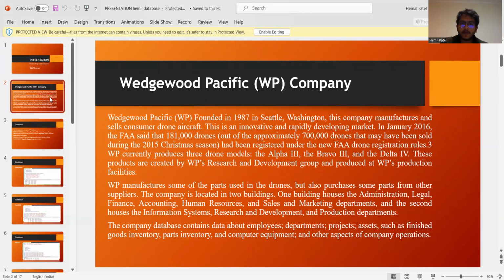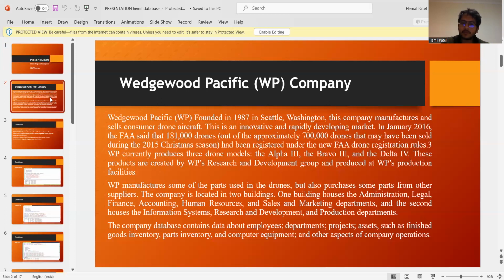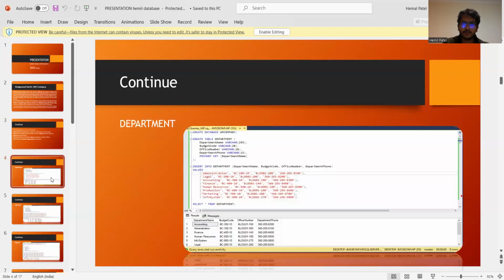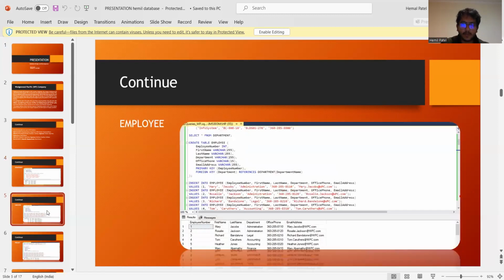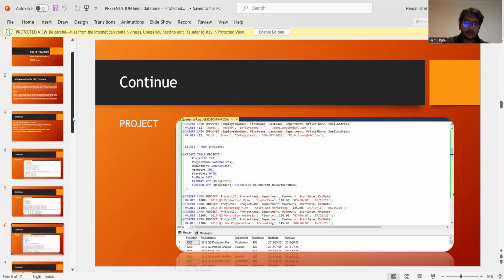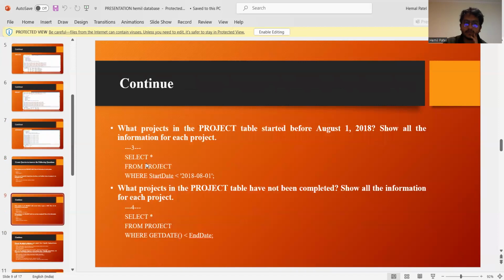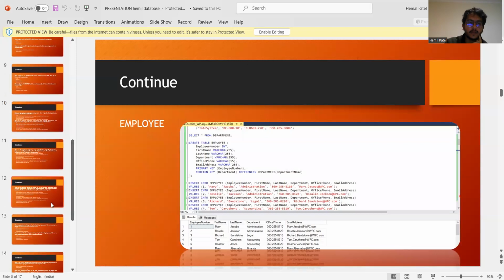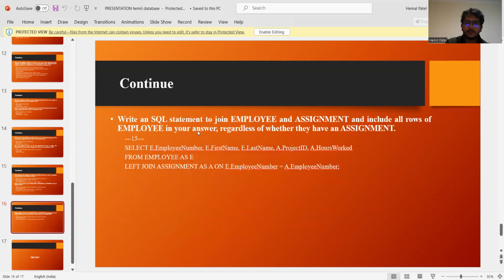Hemil Patel DAT601 Assessment